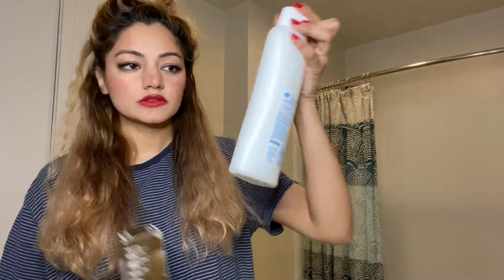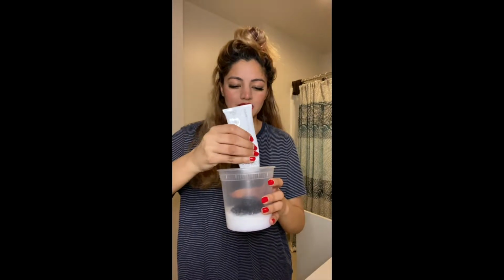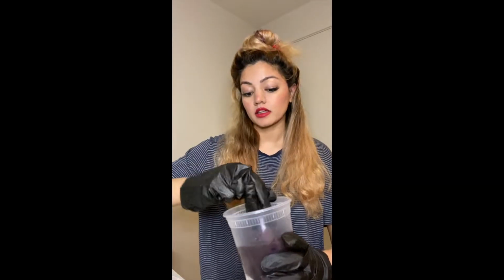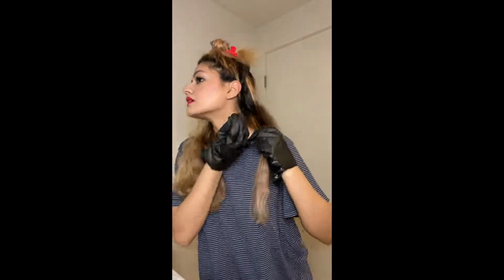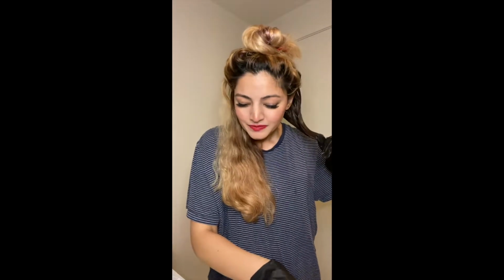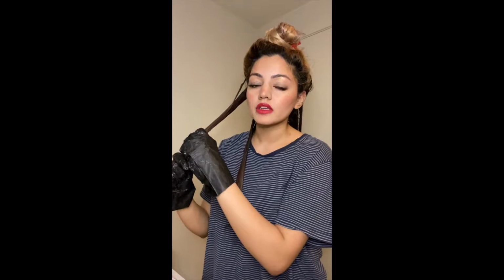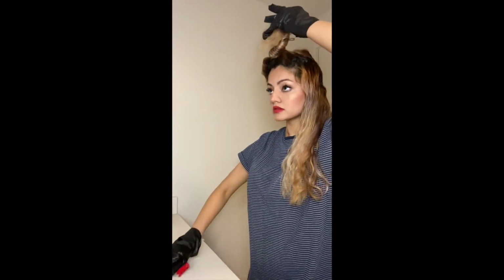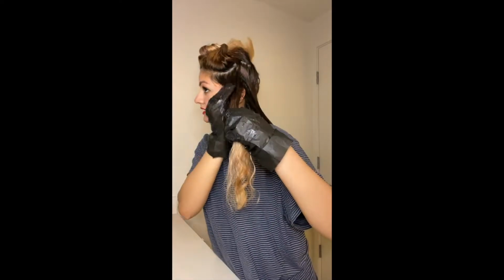Dirty Blond to Brunette Tutorial 🍫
I do a semi-permanent brown dye on my yellow blond hair using ion brilliance. I mix some conditioner with the brown hair dye for the bottom/back of my hair and use straight hair dye on the front. This should last me about 6-7 washes. Since it is semi-permanent it will go back to blond and then my next color is TEAL maybe :)